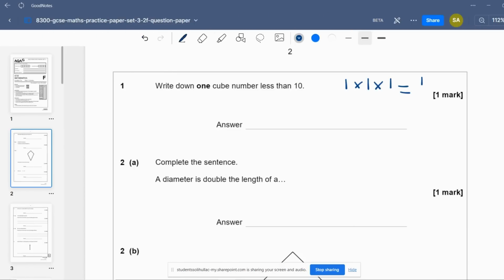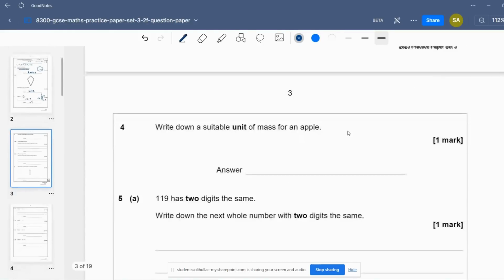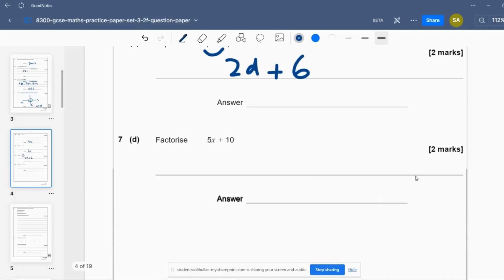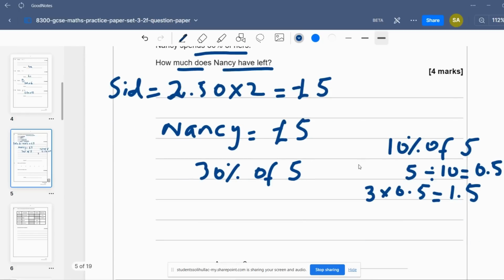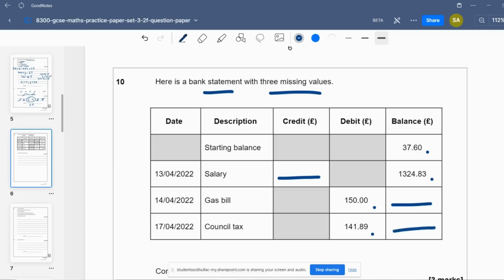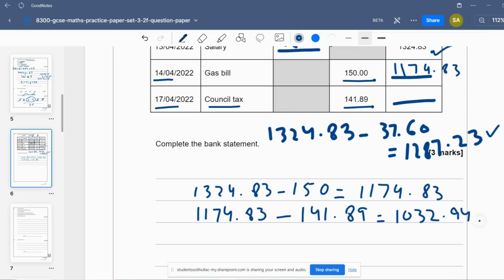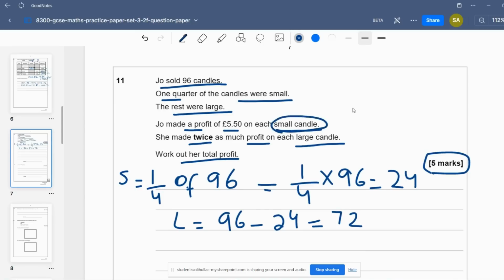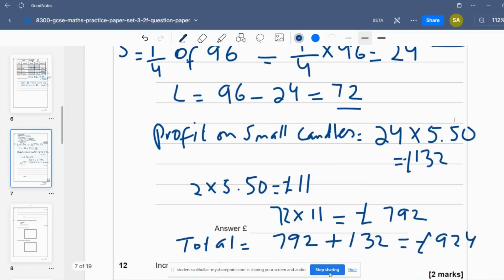AQA GCSE Maths Foundation, Sample, set-3 Paper-2, part-A